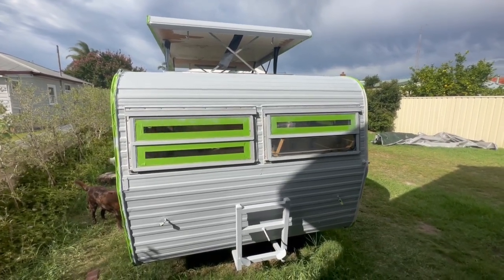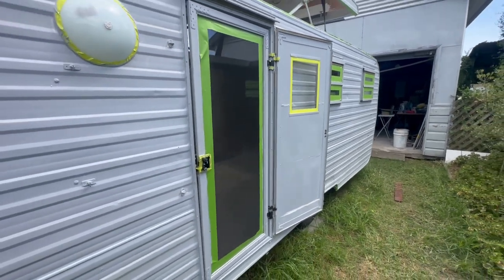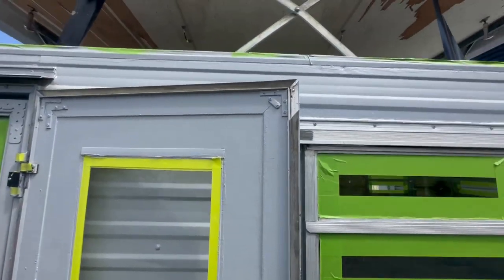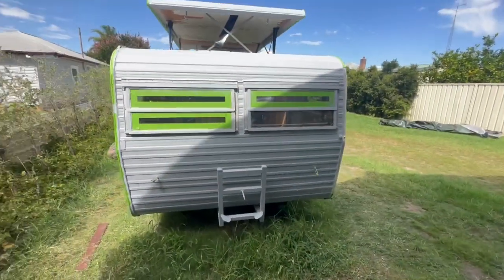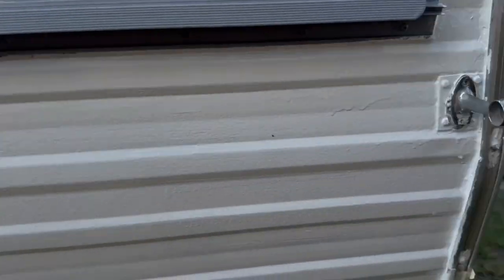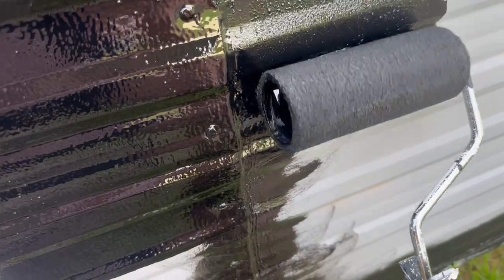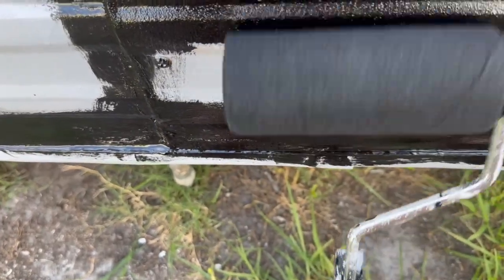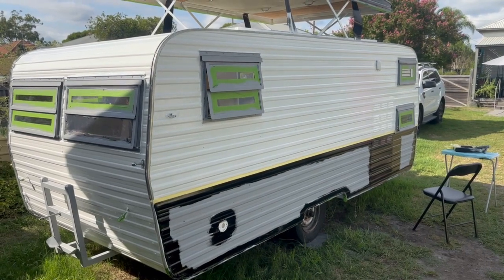Millard Van Prime and Paint enamel -30min video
How to prep, prime and enamel paint your caravan at home or anywhere. 30mins tuition here outlining specific materials, time, product and costs.
Items used are Dulux and White Knight Enamel ech Primer and enamel rust guard white and black gloss paints. Frog masking tape = 55mtr roll x 2 one wide one thinner. Short nap roller brushers and disposable trays. Each coat = 5hrs, masking 4-5hrs, tips and tricks outlined in video along with costs.
Prices shown on paint tins are half retail price and were purchased from a scratch and dent re-seller off fb Marketplace. Whole job cost under $300